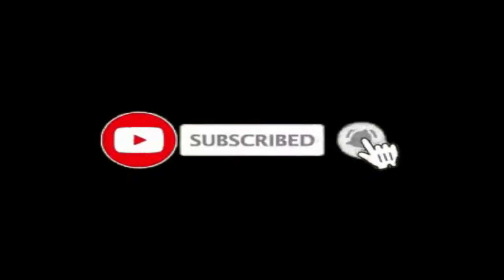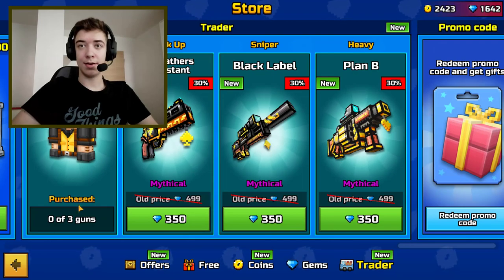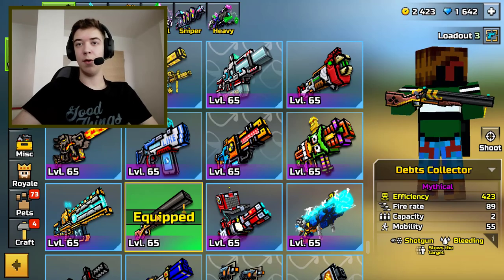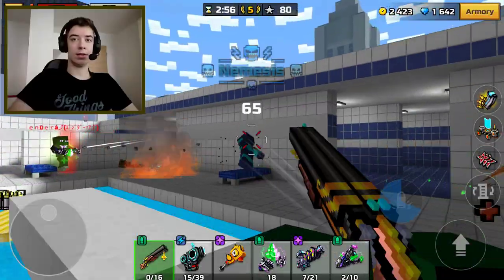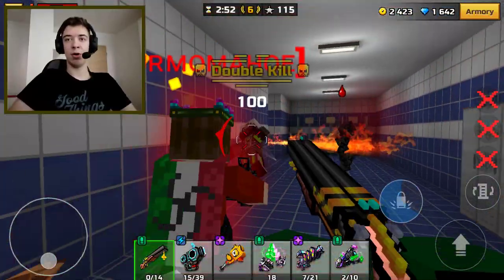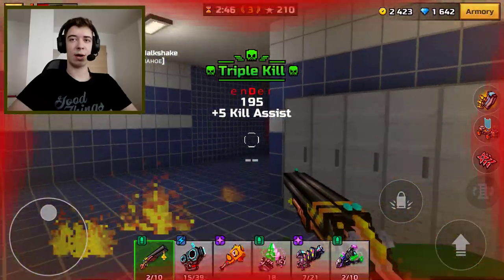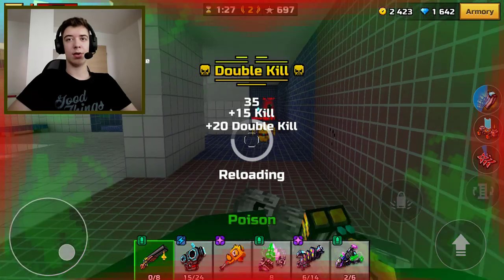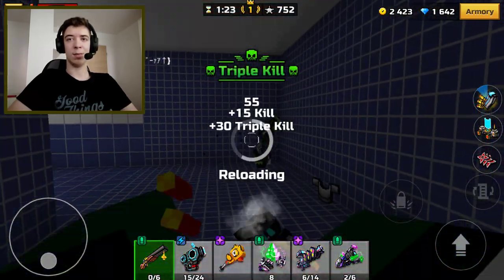Debts Collector Is One to Two Shot Kill in Pixel Gun 3D!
That's gotta be currently one of the best shotguns in the game!

0:00 - Introduction
0:15 - Information about the weapon
0:40 - Gameplay